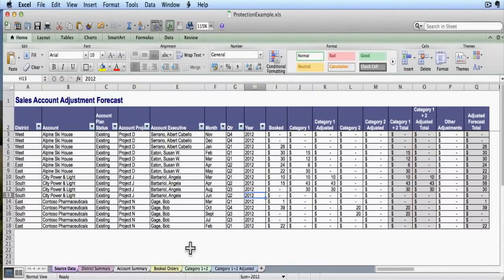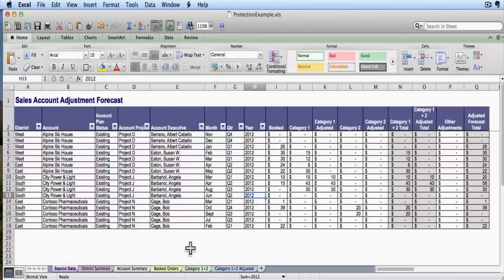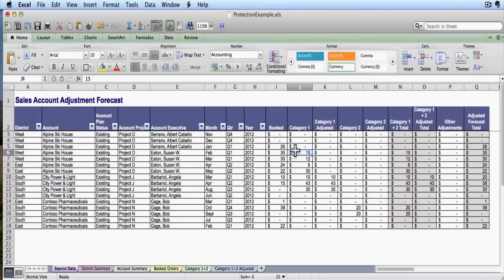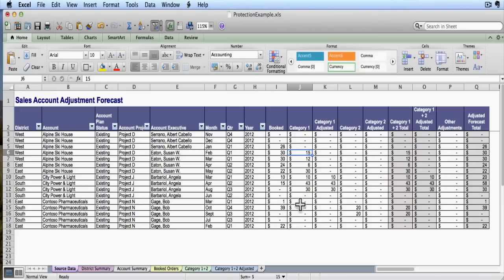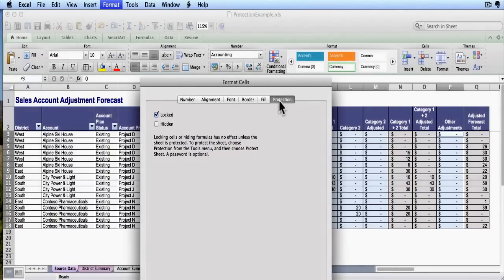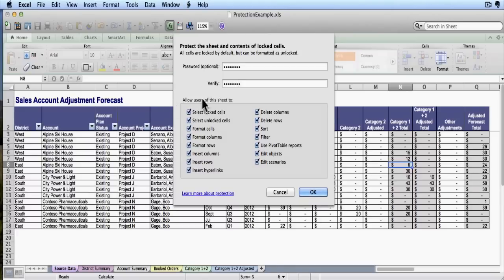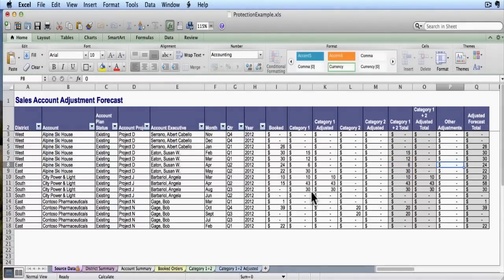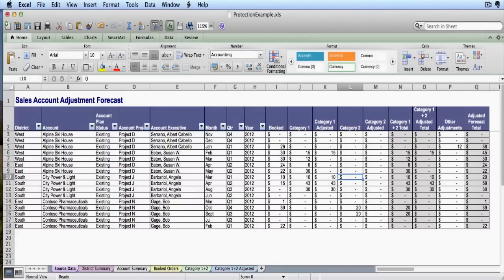Technology Coaching: Protecting Cells in a Worksheet in Excel 2011 for Mac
In this video, Susan Mershon, Technology Coach & Trainer shows you how to protect and unlock cells in Microsoft Excel 2011 for the MAC.  This step by step video includes detailed instructions along with tips and tricks.  If you need to protect cells this is the video to show you how!